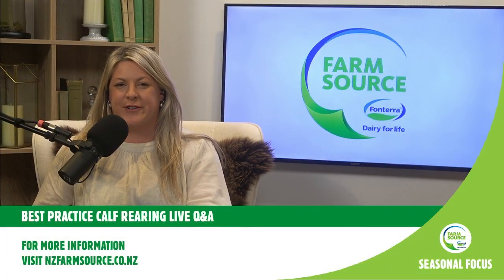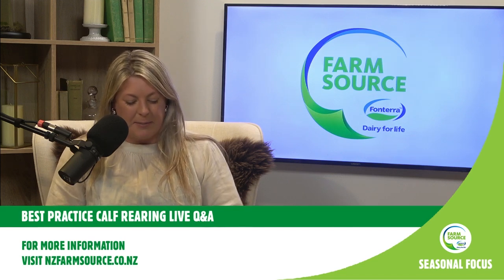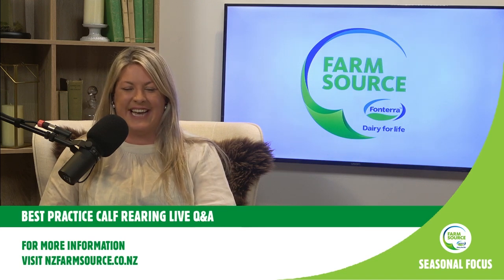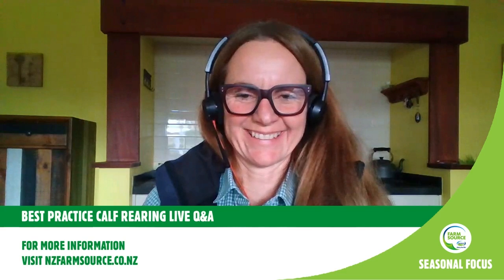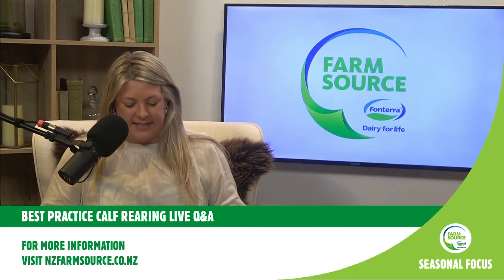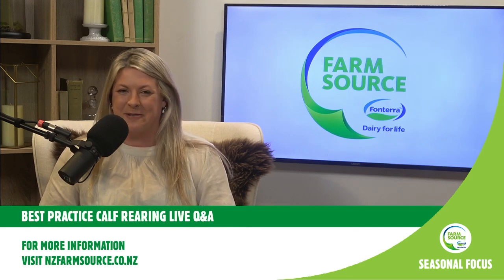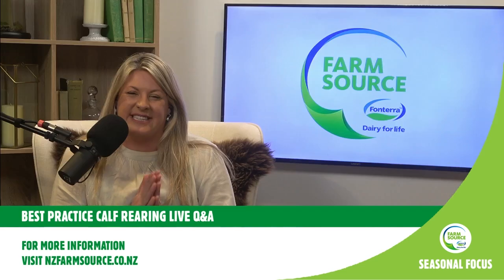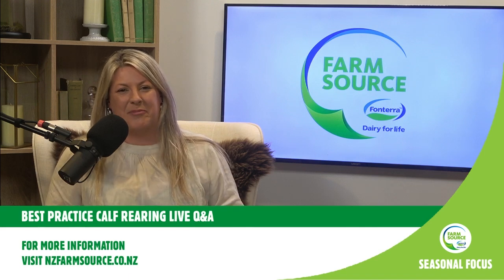Watch the 2024 Calving Livestream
In this years Calving Livestream we had a chat with Fonterra’s Senior Vet Michael Shallcrass, Fonterra's newly appointed Dairy Beef Development Manager Rebecca Hickson and the NZAgbiz National Sales Manager Carla Rawson to discuss all thing's calf care.